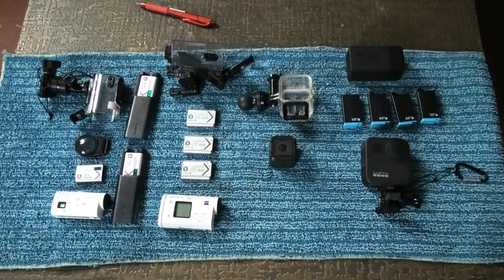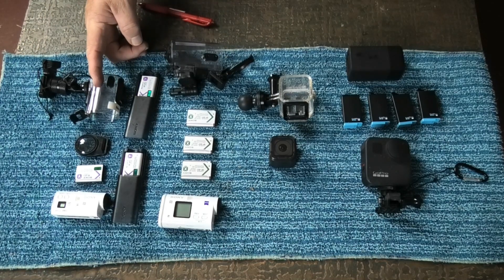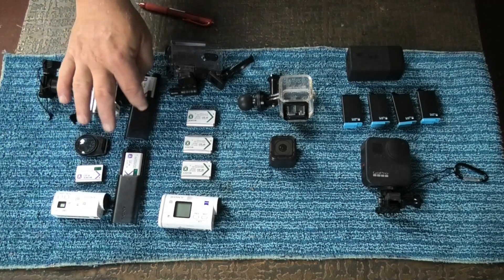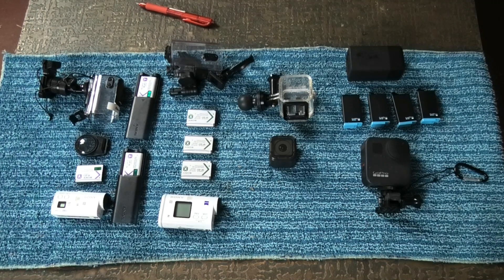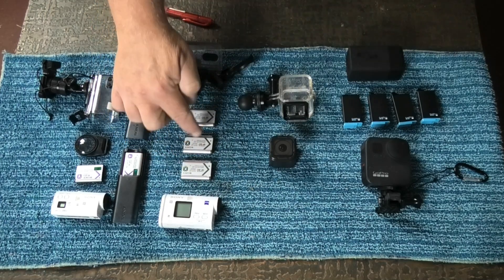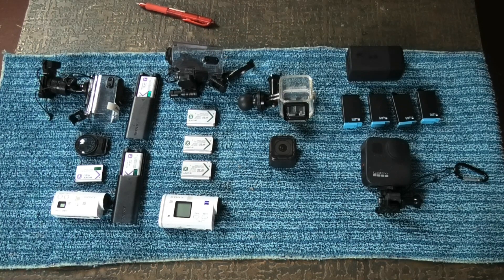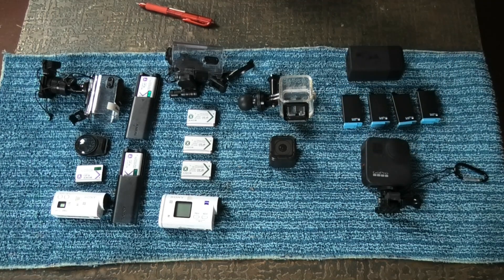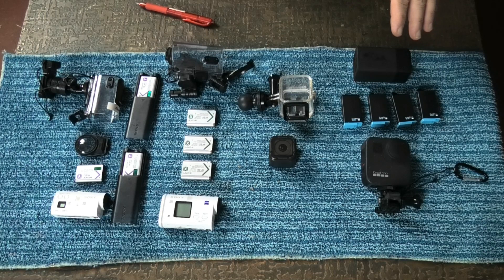Moz's camera Kit and Review.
A look at and review of the cameras I use for Motovloging.